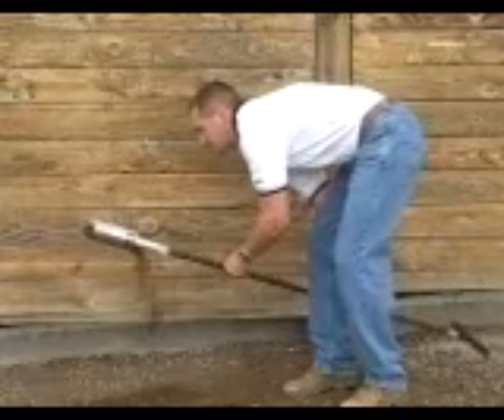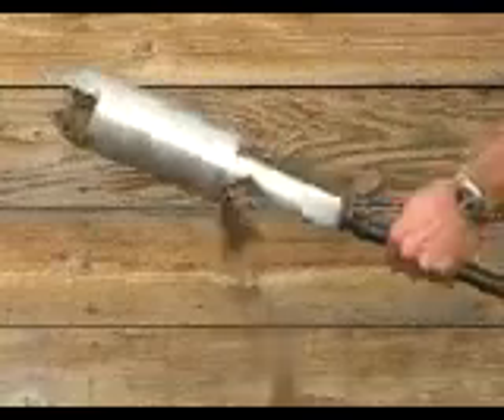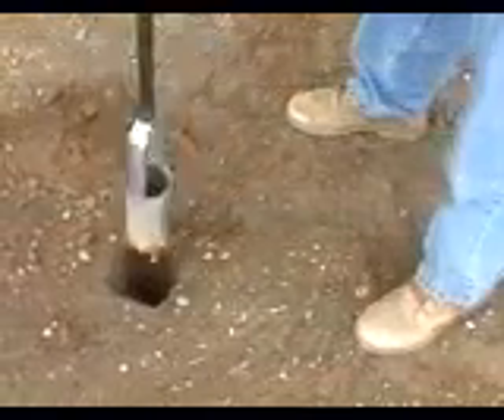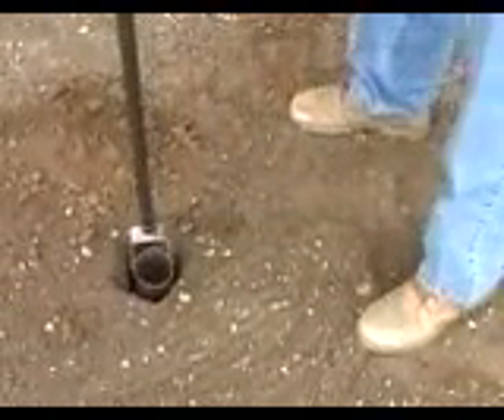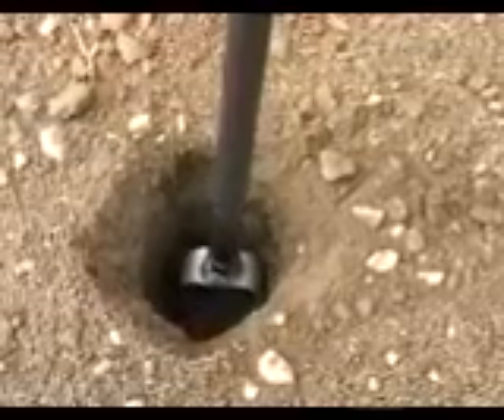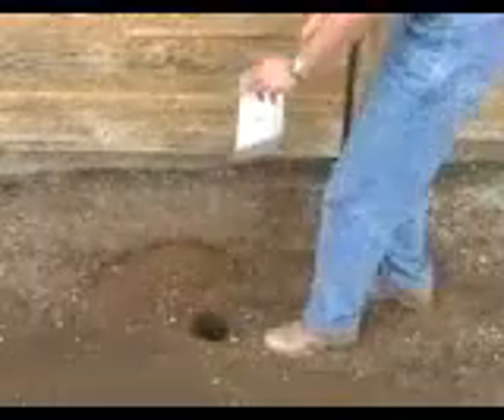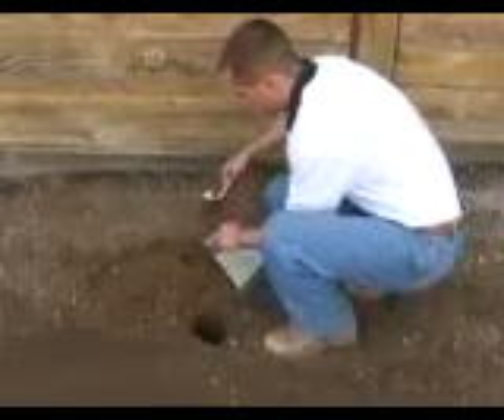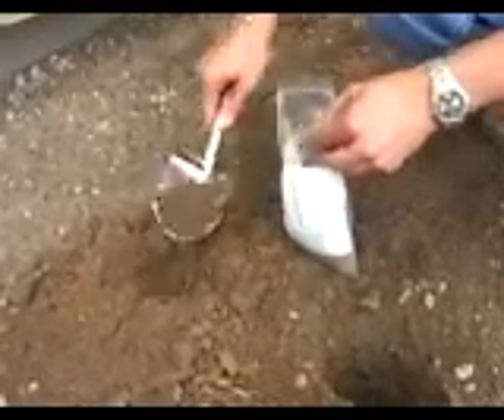Using AMS Augers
AMS soil augers are commonly used for obtaining disturbed samples at or near the surface and for boring to depths where samples may be obtained with a soil sampler or soil core sampler. AMS augers are available in all stainless steel for EPA testing or carbon steel bits with stainless steel cylinders for general soil sampling and augering.
They are perfect for augering shallow depths, but AMS soil augers can also auger to deeper depths and are generally limited by only the time and muscle of the user.  Users have recorded going over 100 ft using the AMS soil augers in a variety of soil conditions!  But, if you want to speed up the process and rest your muscles, AMS offers powered options as well.

Standard Features:
 • Most AMS augers are available with a threaded or a Quick Connect connection.
 • A rounded bail for added torque resistance.
 • Stainless steel cylinder for easier decontamination.
 • Specially formed bits that dig and cut through the soil at the same time for easy penetration.
 • Cut hole up to 1/4" larger than the cylinder to minimize drag.
 • Most auger models are available in stainless steel (SST) for environmentally critical sampling and easier decontamination.
 • Powered options are available.